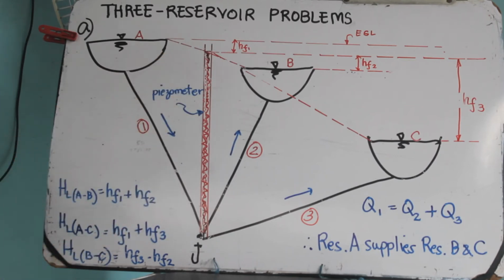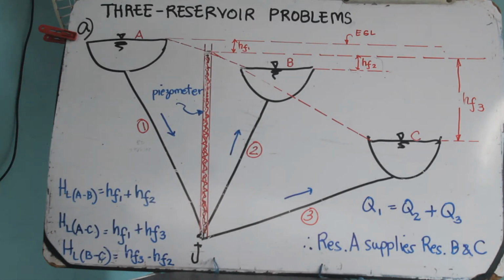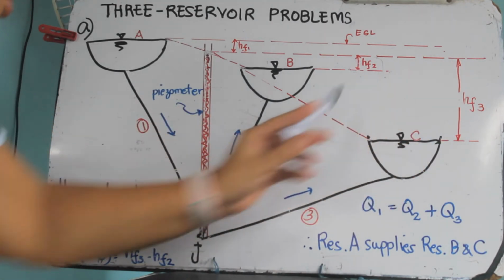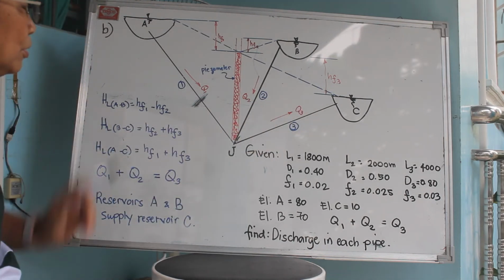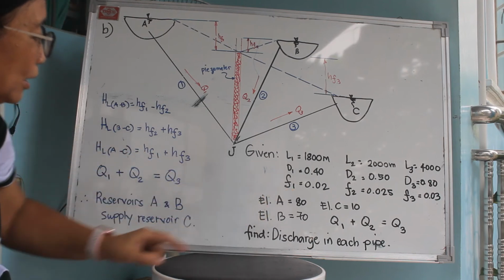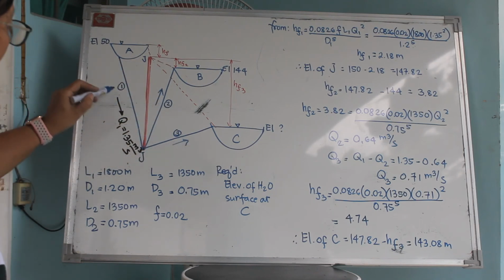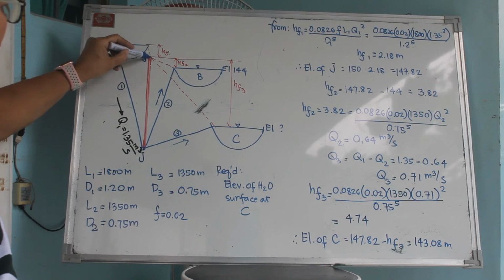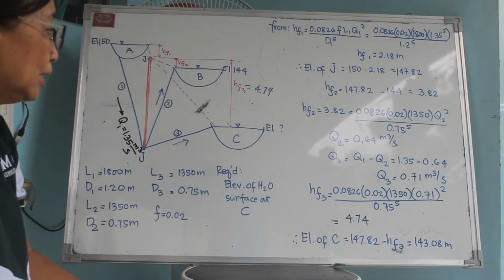PIPES PART 4